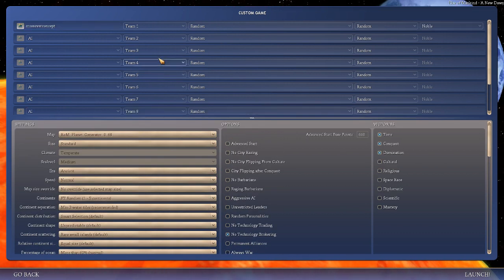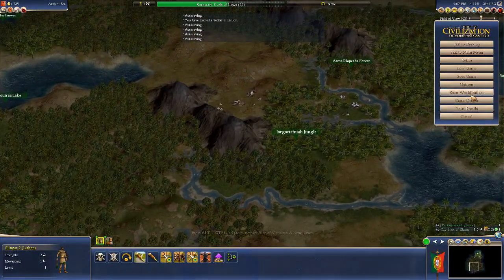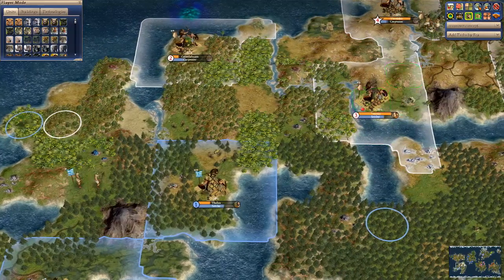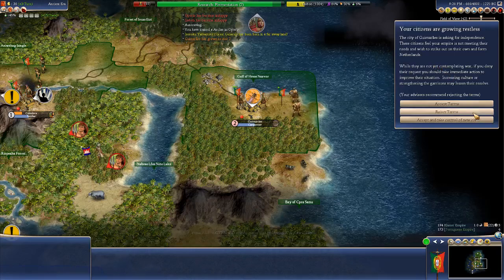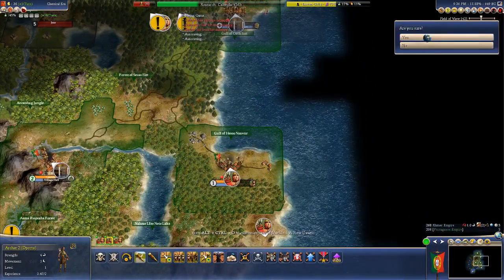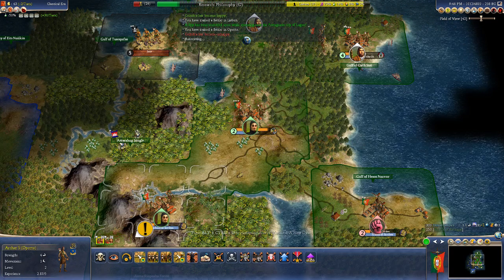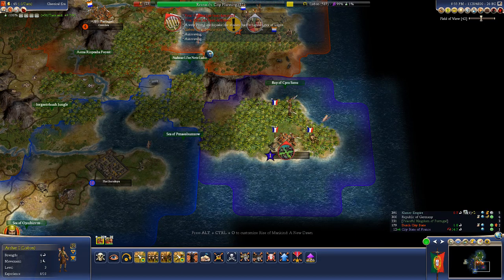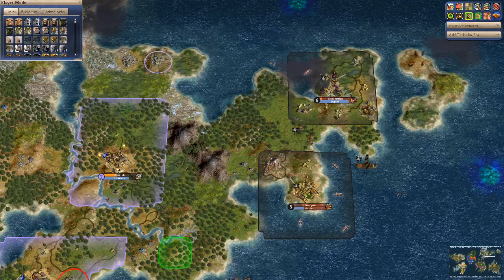Civilization IV: (Part 1) How does the world in the greatest mod play out with all aggressive Civs?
Note: Almost all Civs are aggressive. There is one agricultural Civ, by mistake!